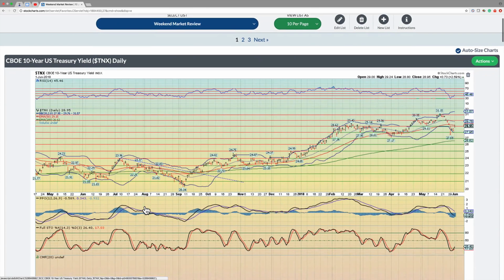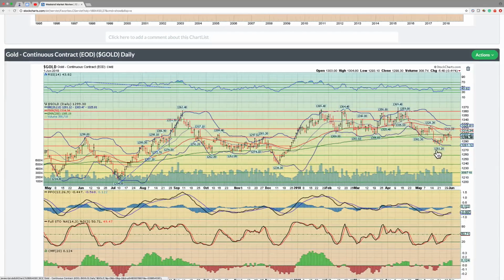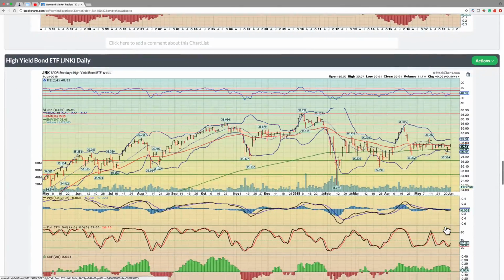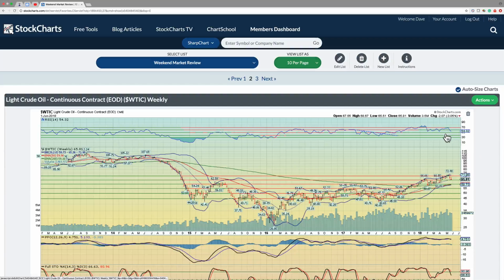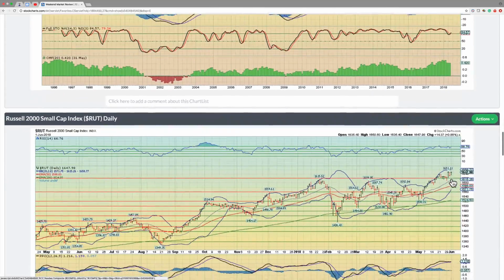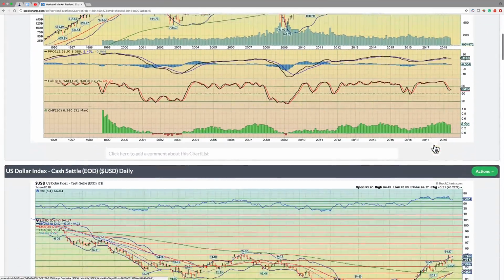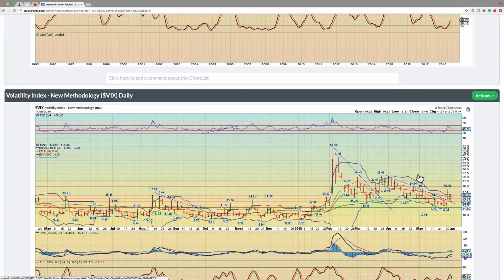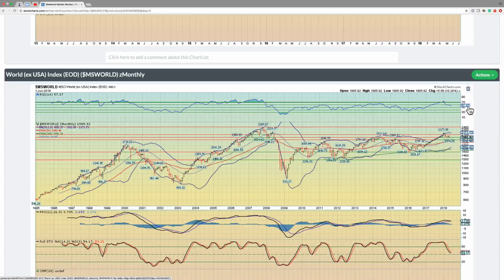Moniology Weekend Market Review Jun 2-3, 2018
$TNX $SPY $SPX $QQQ $COMPQ $RUT $IWM $JNK $TIP $TLT $USD $GOLD $GLD $WTIC $MSWORLD $EEM $OIL $VIX